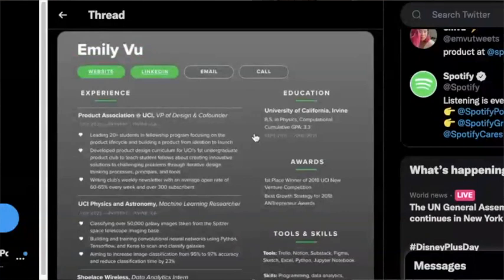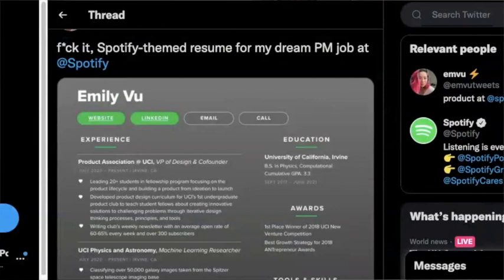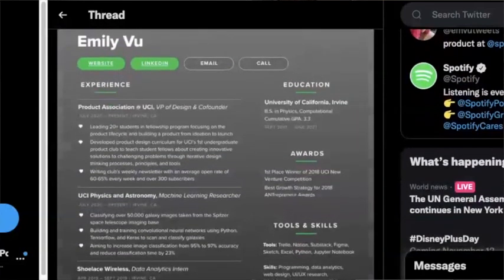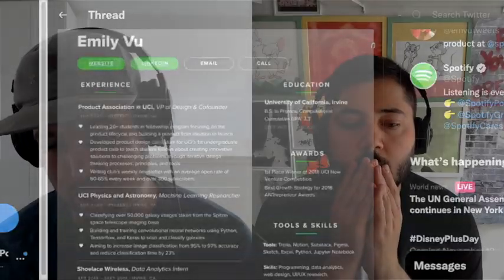How to make your UX design resume standout and top design interview tips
This week we cover tips and tricks on excellent UX design CVs, looking at some brilliant examples of a designer who designed their resume to look like Spotify when applying for a job there.

We cover customization, format and also go into things to look for in a job interview.

Ryan and Mustafa work for Google. The opinions expressed are solely our own and do not express the views or opinions of our employer.